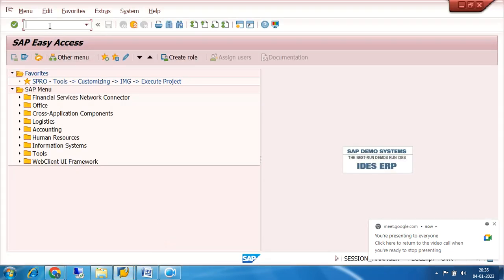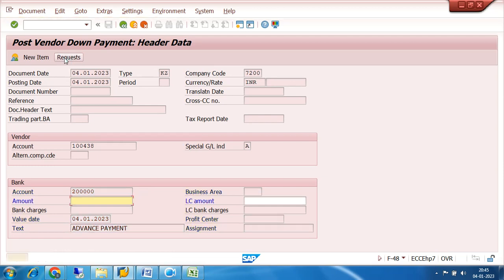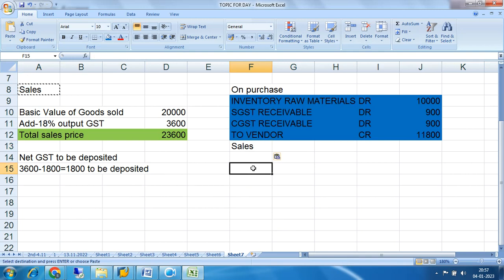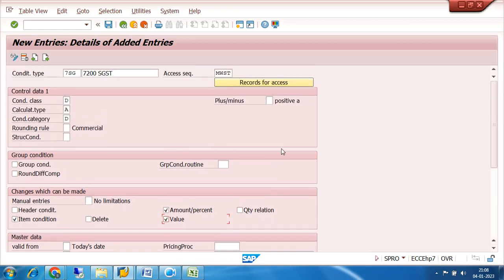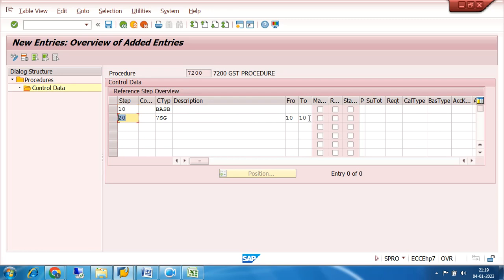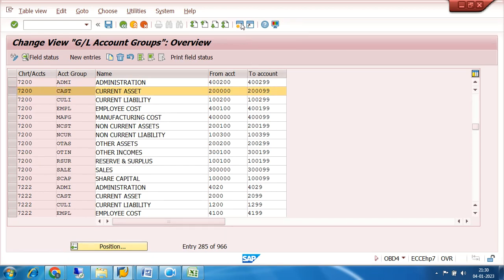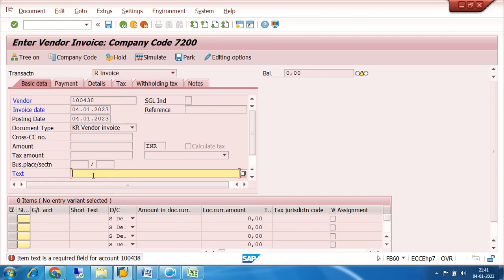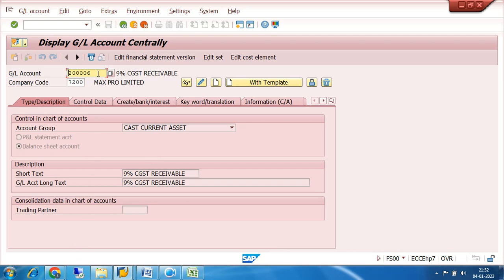SAP GOODS AND SERVICE TAX CUSTOMIZATION AND END USER ACTIVITIES